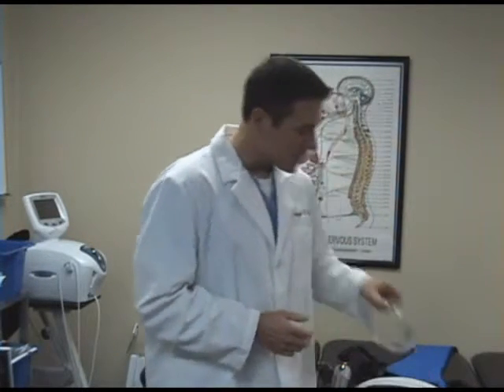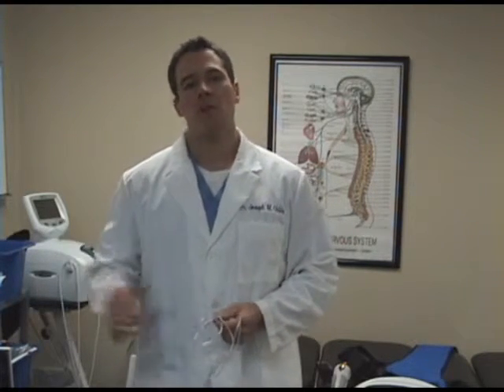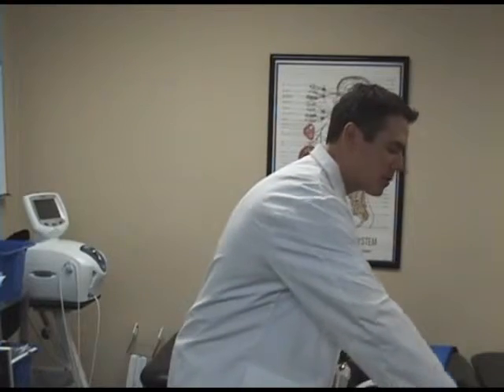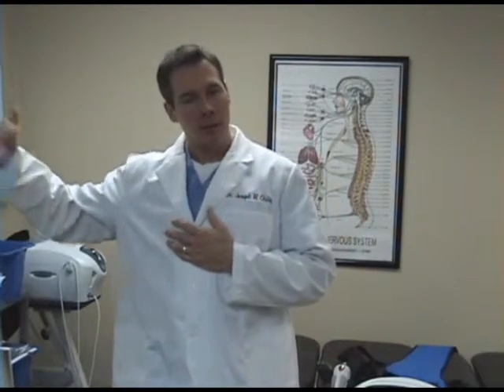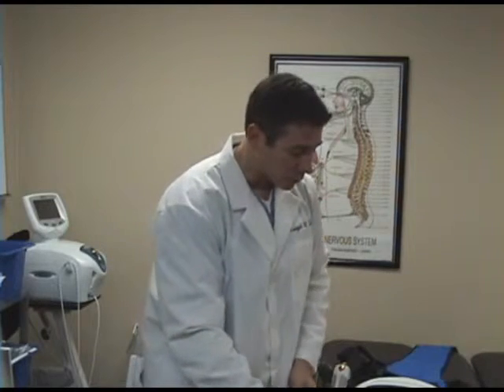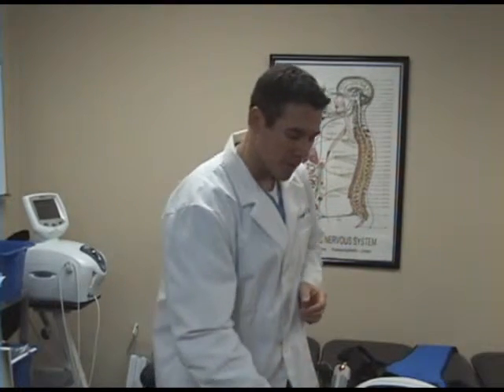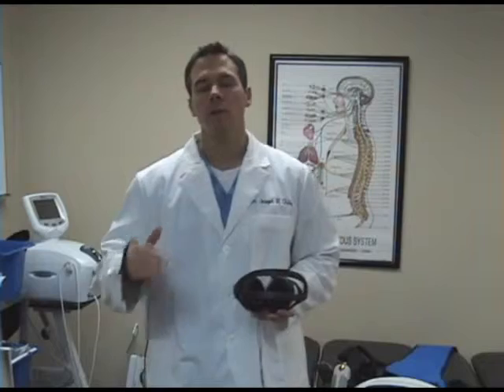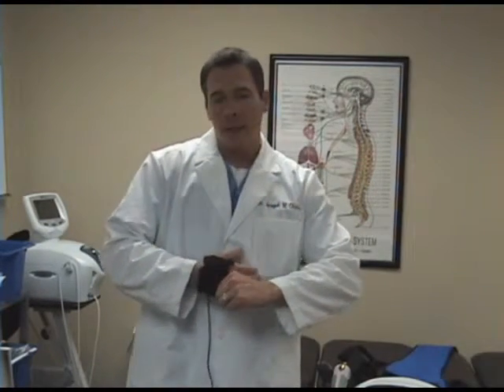Migraine Relief Part 4